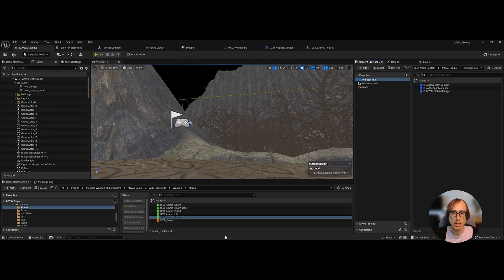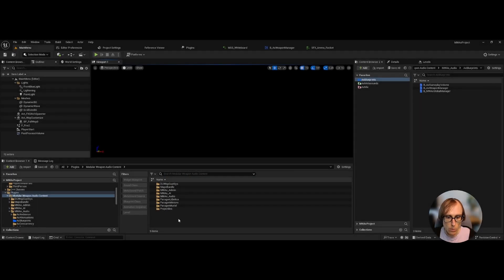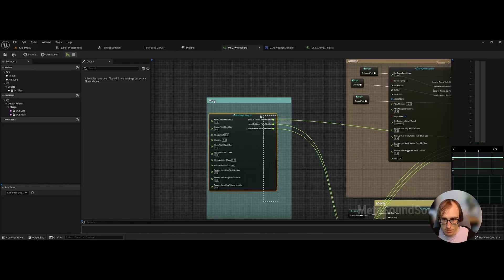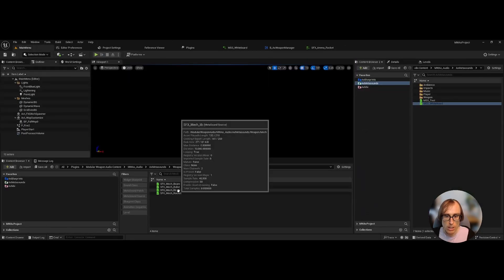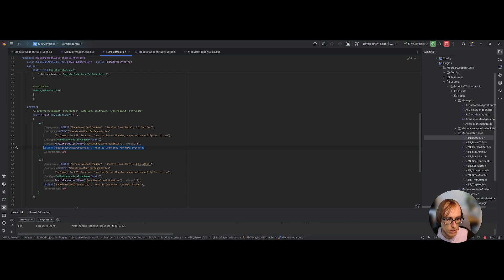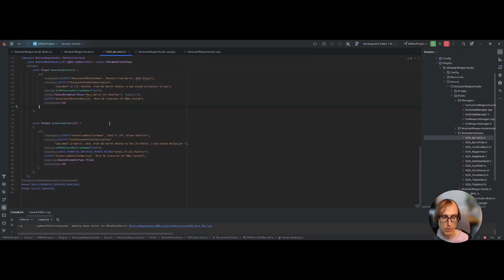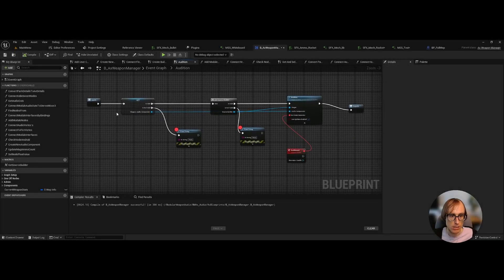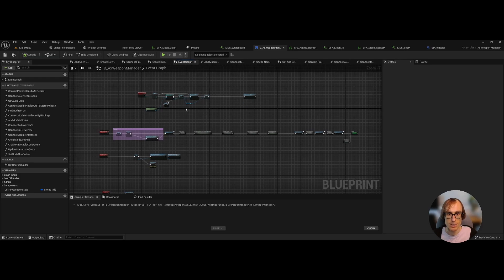Modular Weapon Audio UE 5 - Deep Dive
Welcome to the deep dive video on how I decided to and create my Modular Weapon Audio system in Unreal Engine 5.4.

It is still a work in progress, but the basic concept it there and functioning. Lots of tweaks to be made and upgrades to be had.

Timestamps:
00:00 - Welcome
01:02 - Packs Used from the Epic Marketplace
02:12 - Short Demo
03:01 - Overview
04:34 - Design Process
07:18 - Design: Whiteboarding
08:43 - Design: Sources vs Patches
09:41 - Design: Using Presets
10:39 - Design: Interfaces
12:20 - C++: Interfaces
12:42 - C++: Localization
14:20 - C++: Input Vertices
15:42 - C++: Vertex Warnings
16:19 - C++: Vertex Outputs
16:31 - Blueprint: Breakdown
17:19 - MetaSound Builder: Creation
18:27 - MetaSound Builder: Collecting Details
19:58 - MetaSound Builder: Adding Nodes
21:01 - MetaSound Builder: Adding Native UE Nodes
21:36 - MetaSound Builder: Custom Patches
21:52 - MetaSound Builder: Adding Weapon Modules
22:21 - MetaSound Builder: Connecting Interfaces
23:16 - MetaSound Builder: Connecting Audio Vertices
23:55 - MetaSound Builder: Connect Final Audio Out
24:17 - MetaSound Builder: Connect Fire.Press
25:08 - MetaSound Builder: Connect OnPlay Vertices
25:39 - MetaSound Builder: Auditioning
25:48 - Blueprint: Triggering the Graph
26:01 - Wrap-up